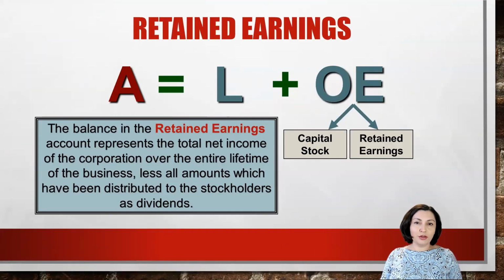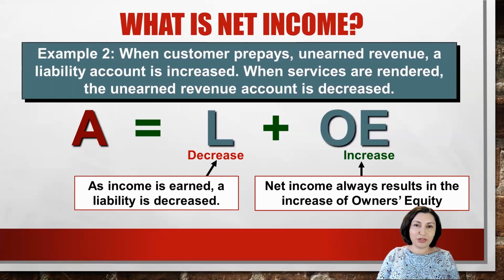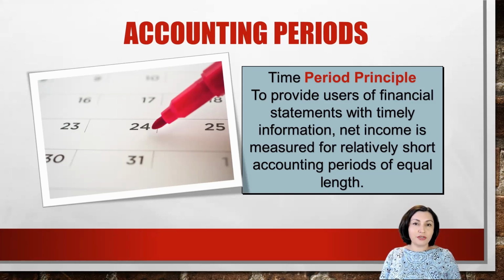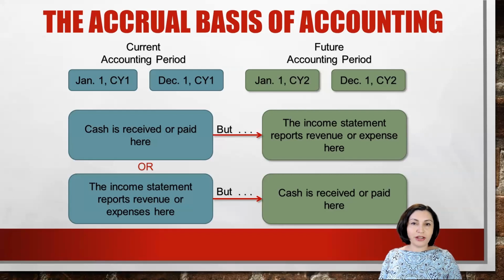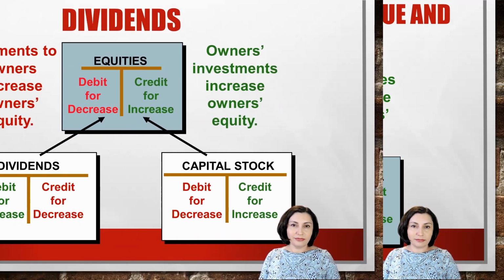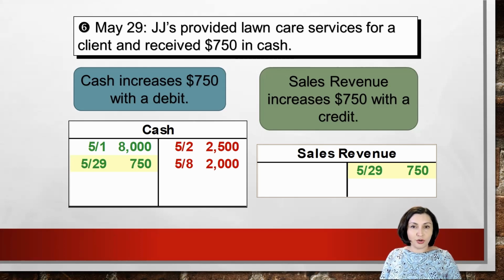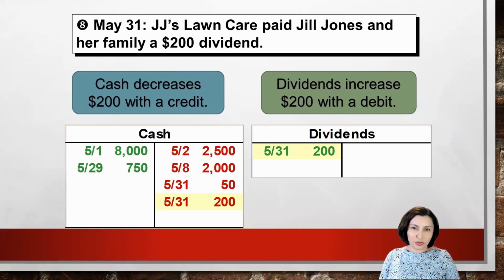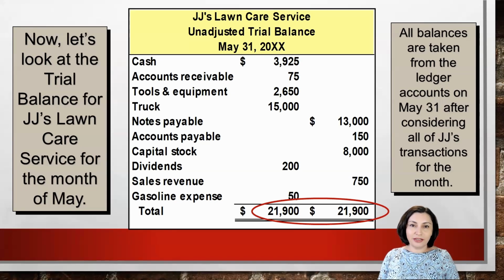The Accounting Cycle - Capturing Economic Events - Owners' Equity Accounts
Today, we continue with the topic called The accounting cycle – capturing economic events. We will look at the Owners equity accounts such as revenue, expenses, and dividends and learn when and how transactions involving those accounts should be recorded. We will also look at the trial balance and how it is prepared.

The textbooks used in this video: Financial Accounting, Jan R. Williams. Publisher: McGraw-Hill. Chapter 3.

Timeline:
00:00 Capturing Economic Events - Owners' Equity Accounts
00:53 Retained Earnings
01:16 What is Net Income?
03:00 The Income Statement:  A Preview
03:19 Accounting Periods
03:50 Revenue and Expenses
04:21 The Matching Principle:  When To Record Revenue
04:53 The Matching Principle:  When To Record Expenses
05:00 The Accrual Basis of Accounting
05:36 Debit and Credit Rules for Revenue and Expenses
06:32 Dividends
07:02 How to Record Transactions - Examples
09:40 Trial Balance
11:04 The Accounting Cycle in Perspective